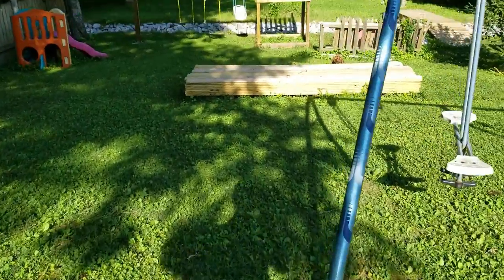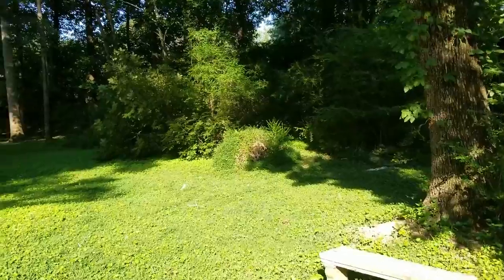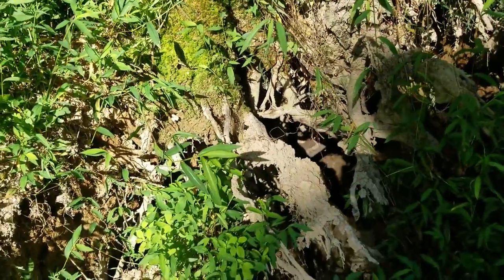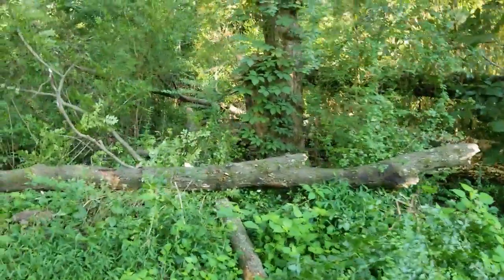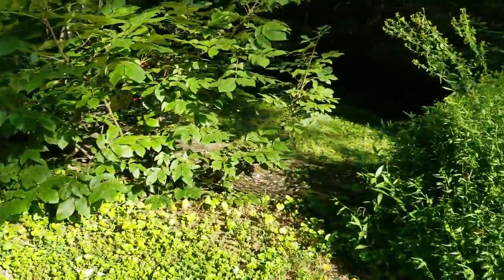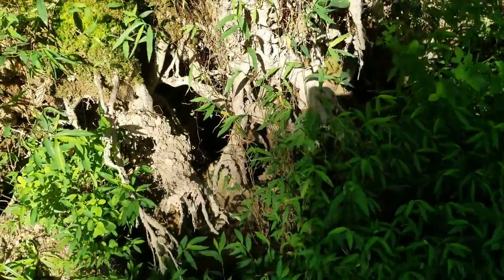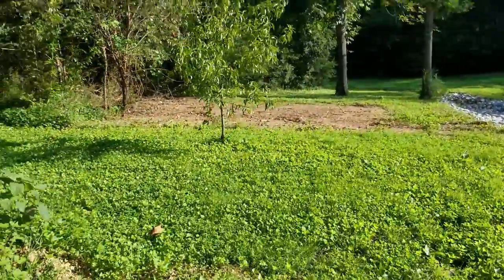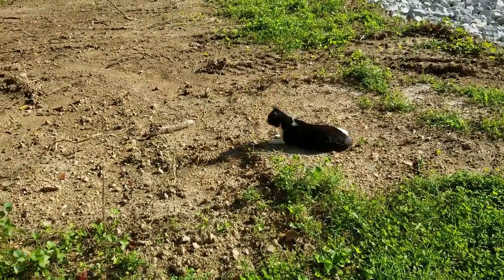groundhog causes my tree to fall down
after having a groundhog in our back yard and him making a home for his self under one of my trees. I came home from vacations to find the tree had fell down and how big the groundhogs home really was,